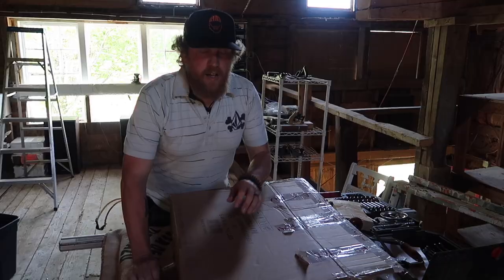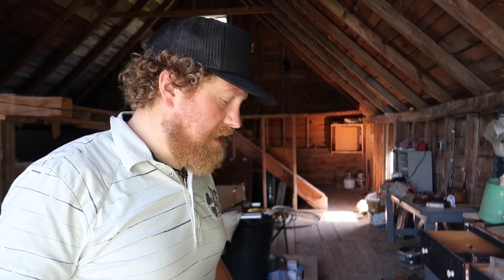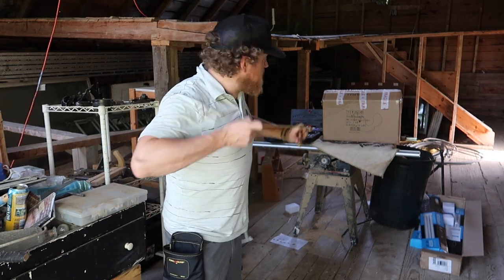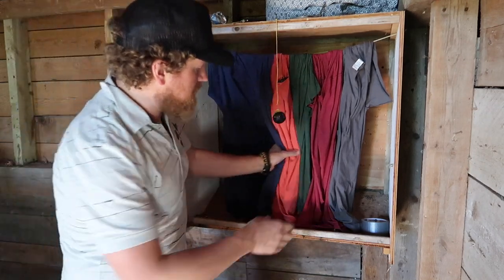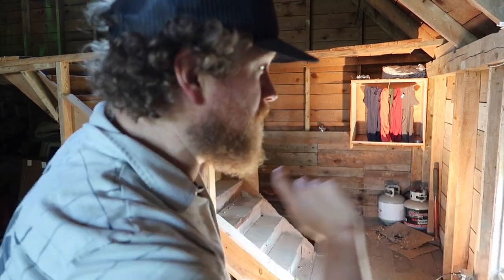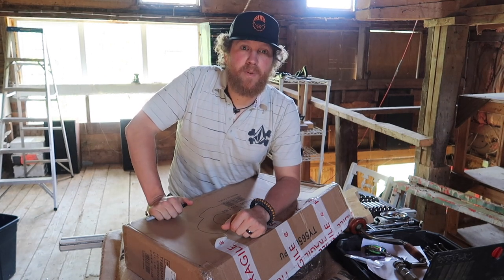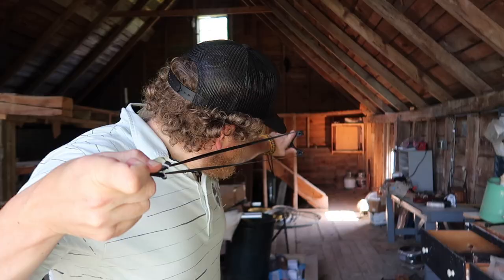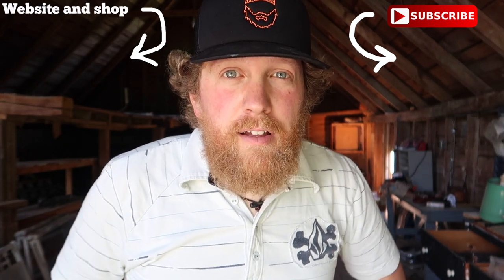How To Shoot A Slingshot Lesson 1 The Shooting Range and Slingshot Targets (How to Slingshot # 1)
In the Video the black and red slingshot I am shooting is the THE SCOUT™ SLINGSHOT (GEN 2) Black Widow and the most popular and accurate Available on my

So a lot of people have been buying slingshots of my website (linked below) so I thought I would put together a  series of slingshot shooting Lessons.   There is already a lot of stuff out there on how to shoot a slingshot but for the most part, it's confusing and contradictory information from video to video.  So this will be as comprehensive a series as I can make it, taking you through all you need to know about shooting the slingshot.  Lesson 1 I will cover the shooting range and slingshot targets.   I will get into how to shoot a slingshot with pinpoint accuracy and rigging the slingshot in future videos.   I learned how to shoot a slingshot by watching Bill Hayes and the man is good and can light a match at distances of 33 feet constantly.   But I wanted to start out with the shooting range for Lesson 1 because it is in my thinking for beginners the quickest way to ruin your shooting experience if done wrong.

*FOWLERSMAKERYANDMISCHIEF.COM*
Slingshots, Survival Gear and Custom Fowler Merch!